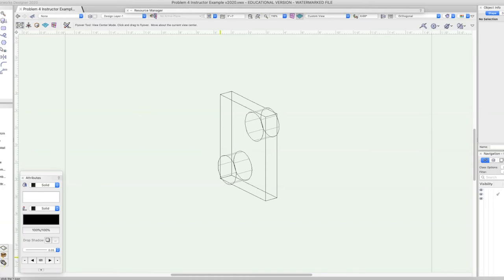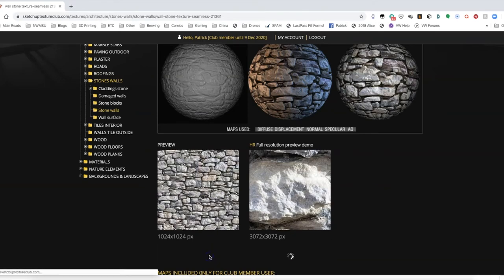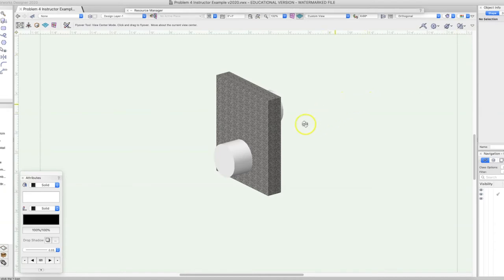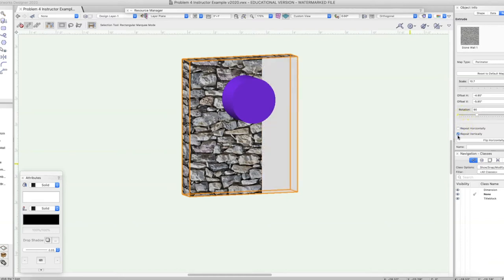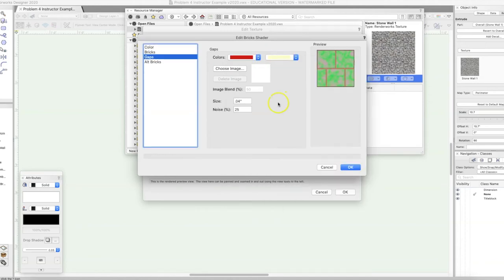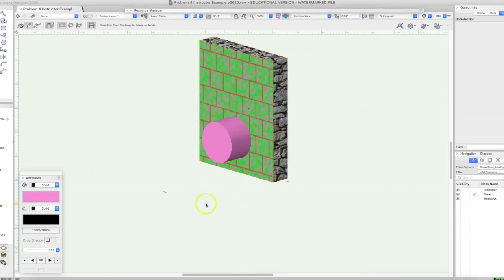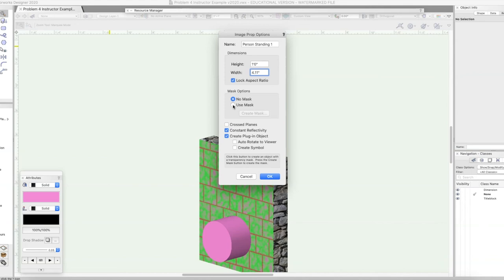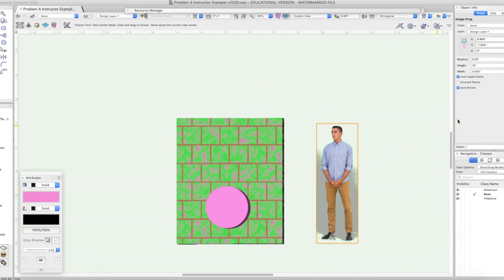How to Texture an Object in Vectorworks 2020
Table of Contents:

1:00 - How to Find Textures
4:50 - How to Create Textures
7:00 - How to Apply Textures
15:20 - Extract and Texture a Single Surface
18:18 - How to Create Image Props